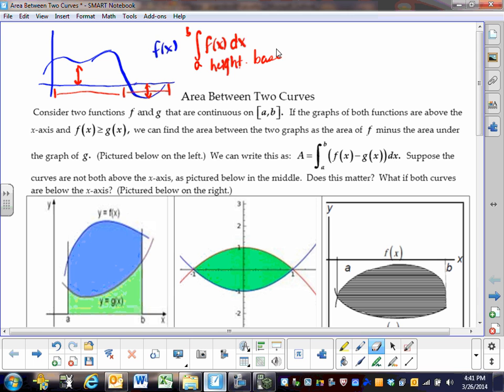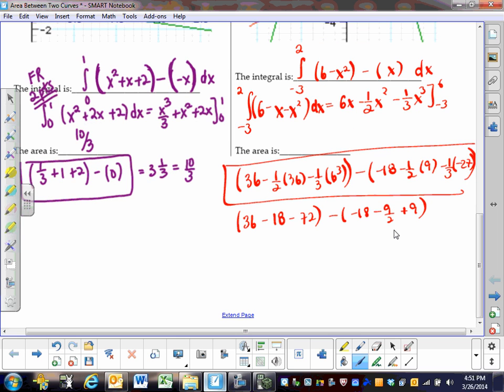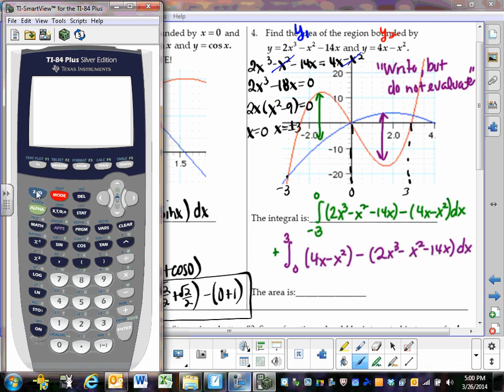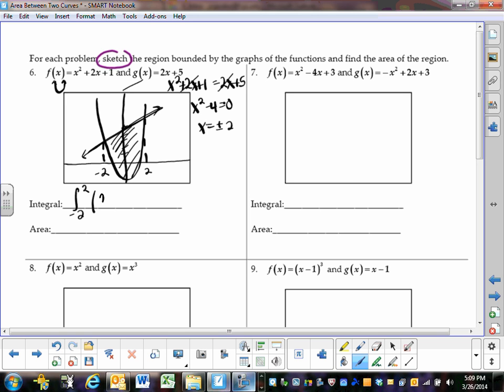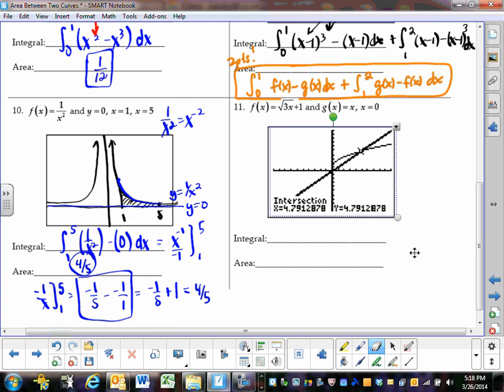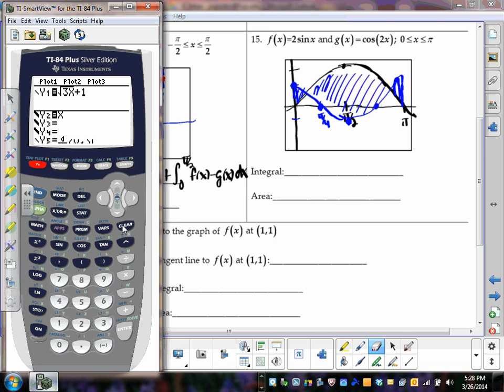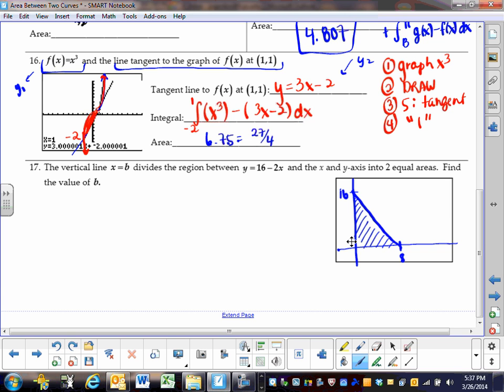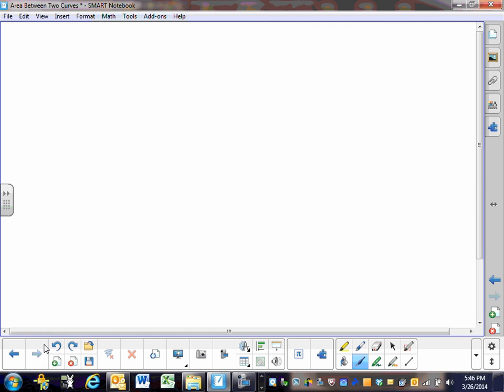Area Between Two Curves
Area Between Two Curves (Unit 6)